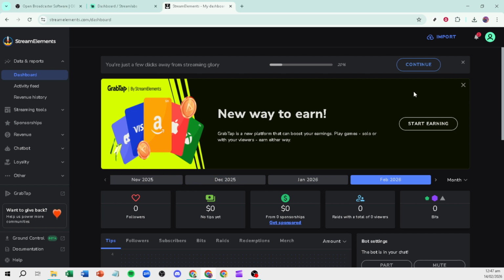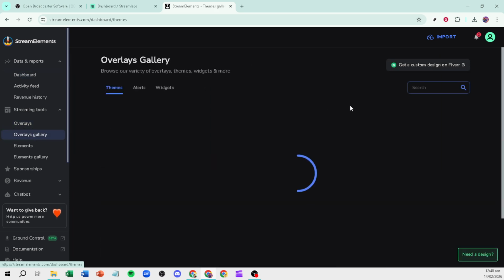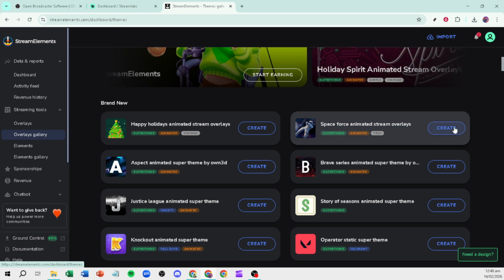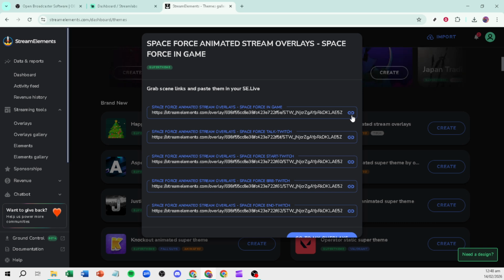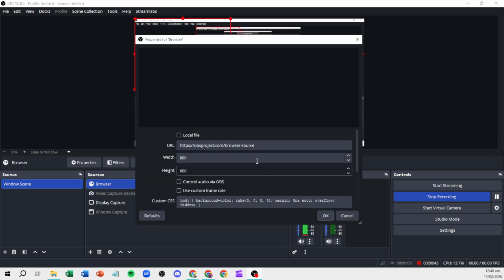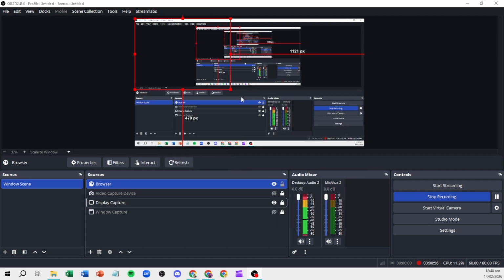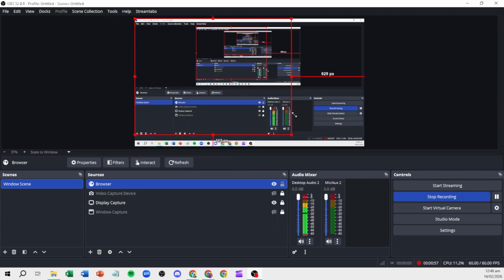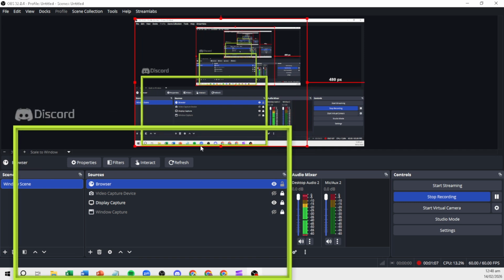How to Set Up Overlays in OBS Studio for Beginners [2026 Guide]